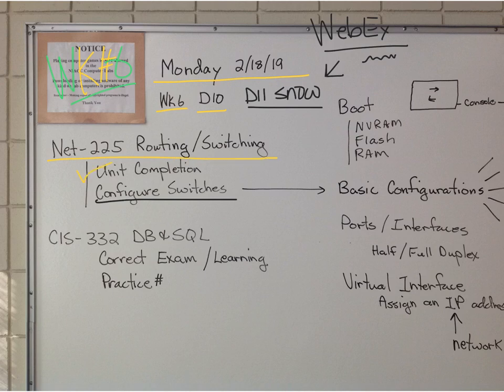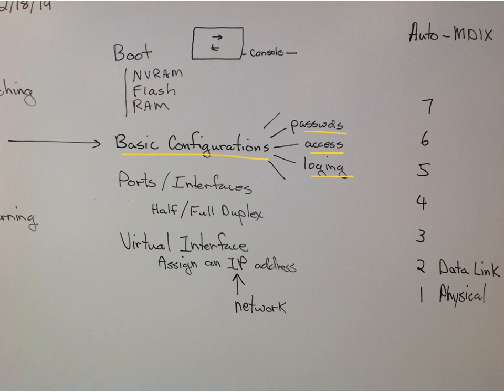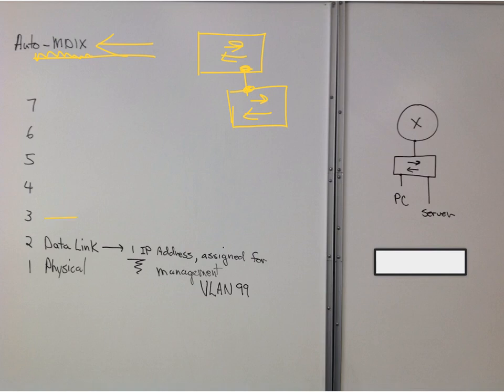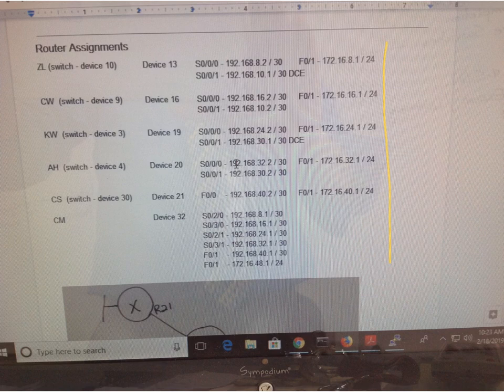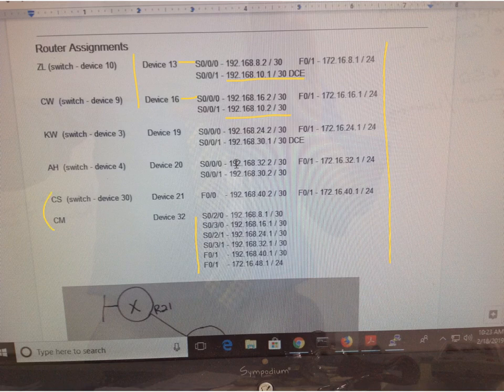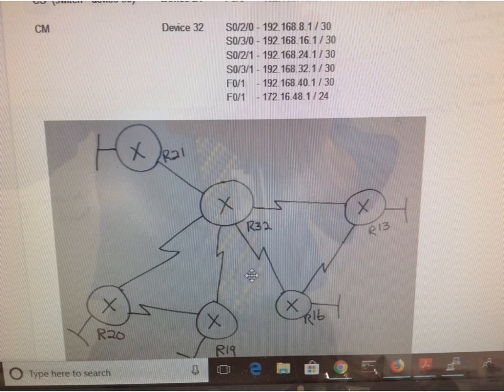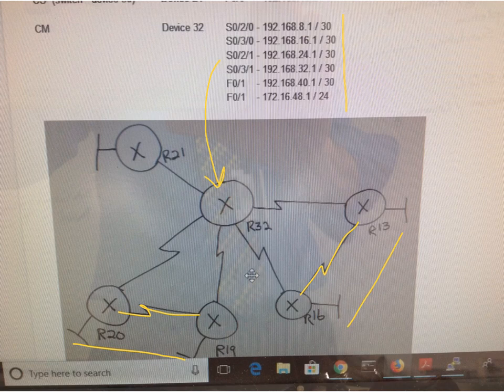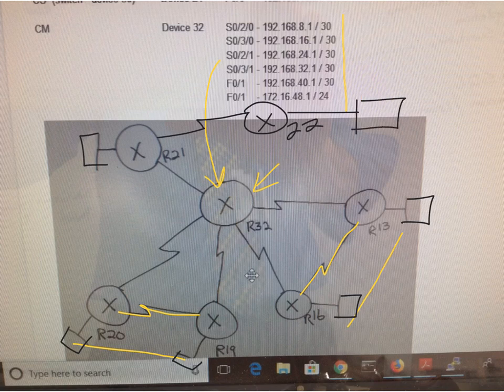NET-225 WBR-S19 D9 10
Switch configurations